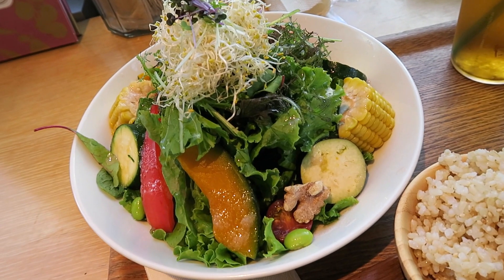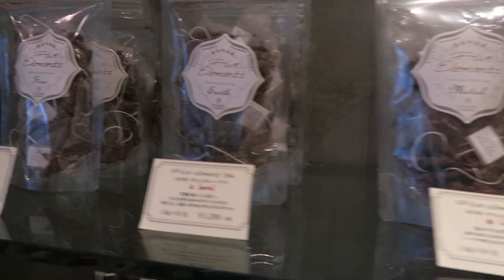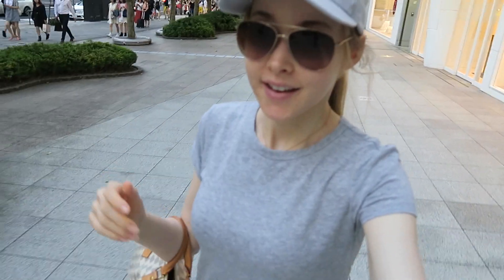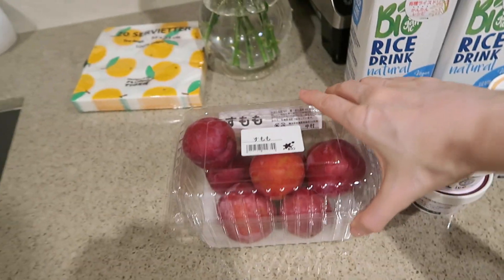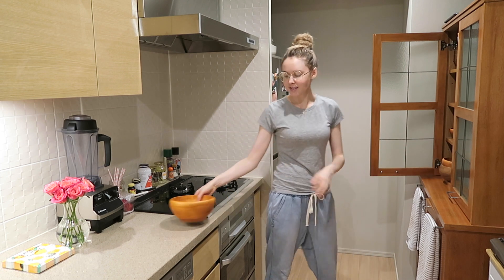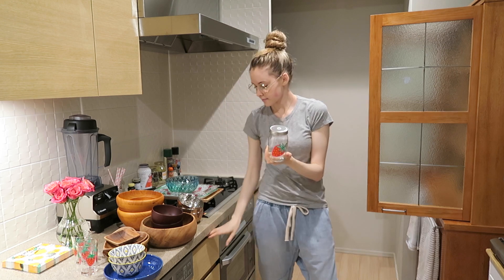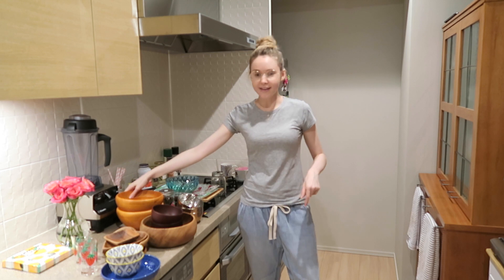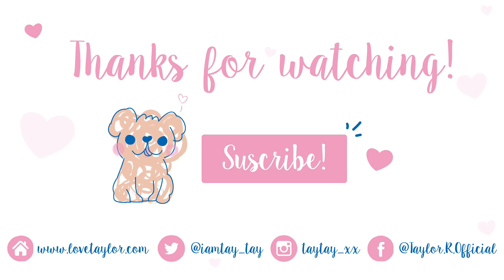Homeware Haul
MY EQUIPMENT:
my camera- Canon 70D
Wide Lens
pancake lens (tight lens)
Rode Microphone
Drone- Phantom 4
vlogging camera- Canon G5x
Joby GorillaPod

What I'm wearing:
Shirt: H&M
Pants: Free City
cap: StyleNanda
Shoes: New Balance
Sunglasses: Burberry

*If you're reading this, tell me your favourite place to shop for homeware?*

*If you want to send me something (a letter or anything! ^.^), please send it here!:*

Satoru Japan
7f, 6-12-1 Minamiaoyama, Minato, Tokyo 107-0062

See you tomorrow! Rosie is getting her stitches out finally!